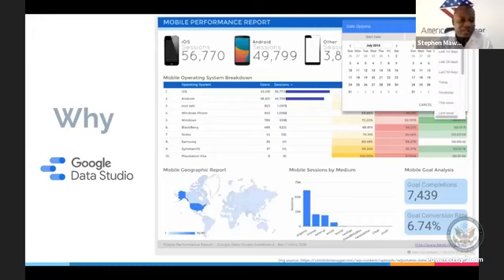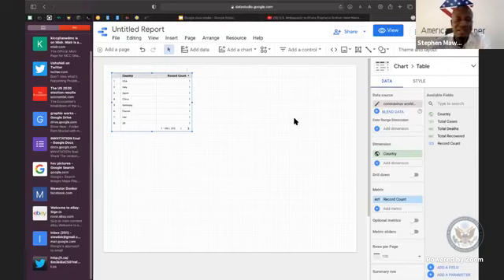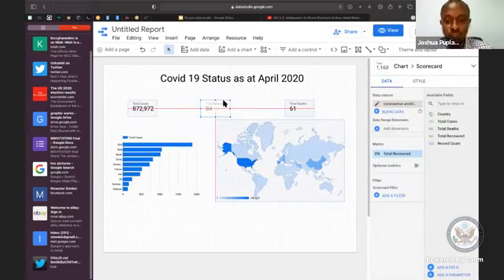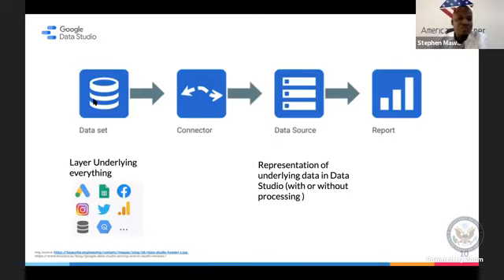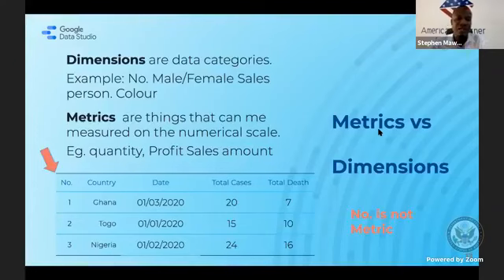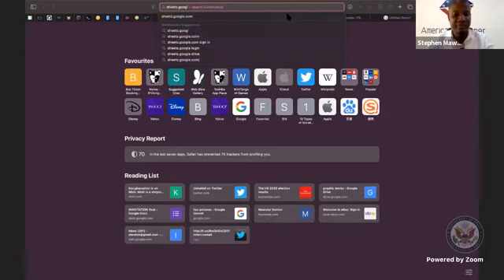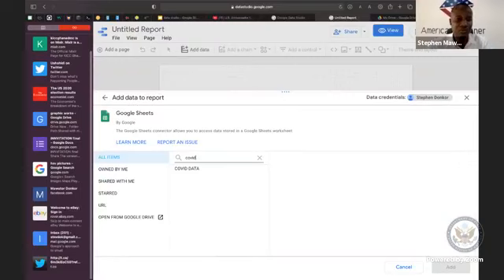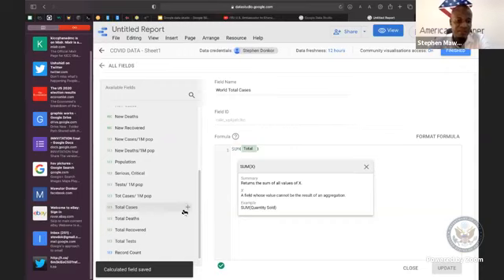American Corner Agbogba explores Data Visualization using Google Data Studio with Stephen Donkor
American Corner Agbogba explores Data Visualization using Google Data Studio with Stephen Mawutor Donkor the Coordinator of Internet Governance Forum to learn about Google Data Studio and how to convert data into informative reports and dashboards.